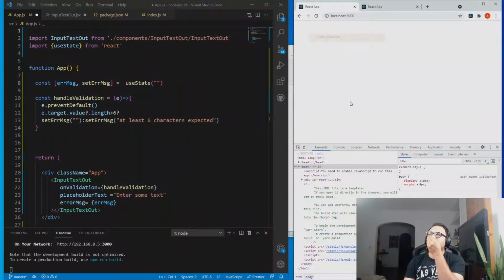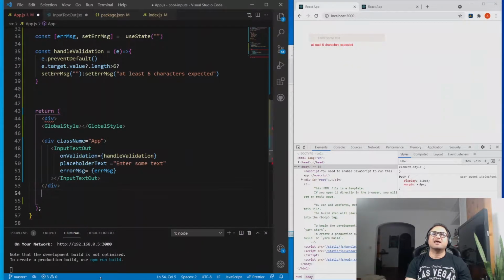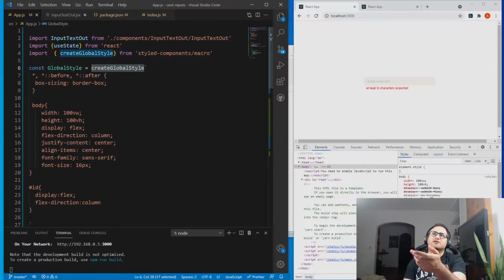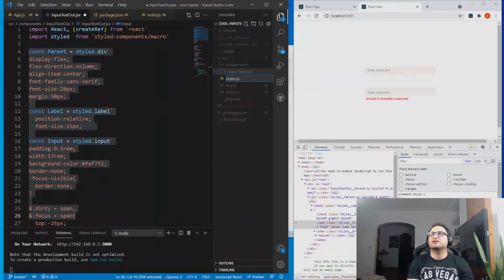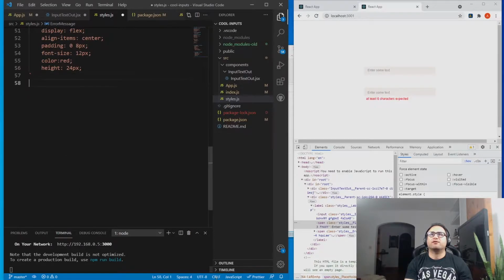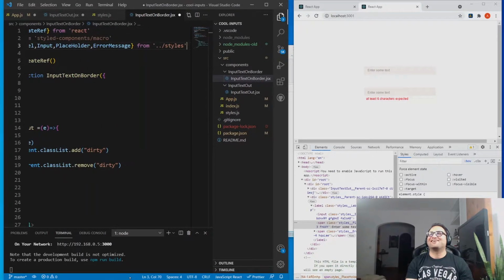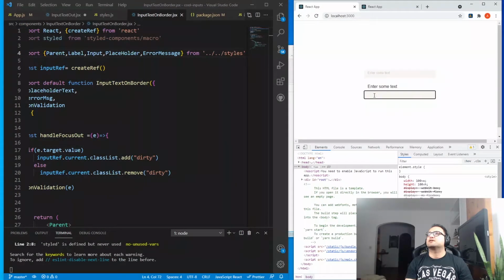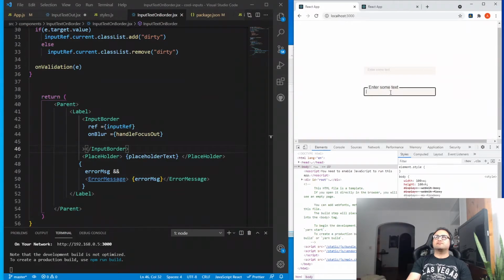Part 2 Cool Inputs with Styled Components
We create cool jazzy input controls using Styled components and learn a bunch of new tricks with SC.  In the end (part  2 ) we discuss the pros and cons of styled components and if SC is good for you

Learnings: CSS transitions and Refs  and passing props to Styled Components , createGlobalStyle, Inheritence in Styled Componenet